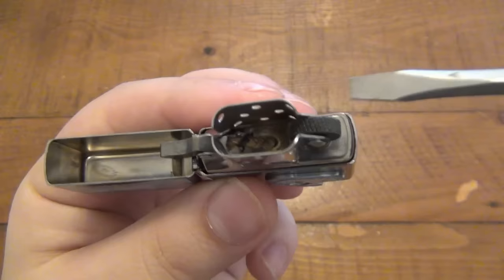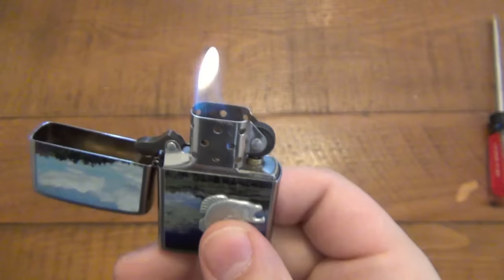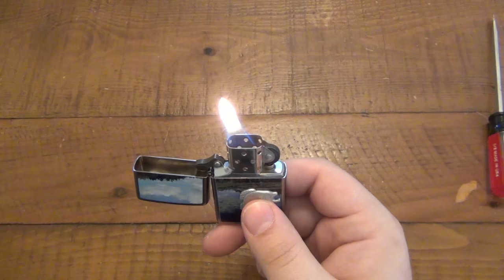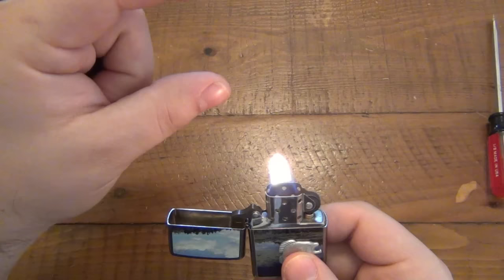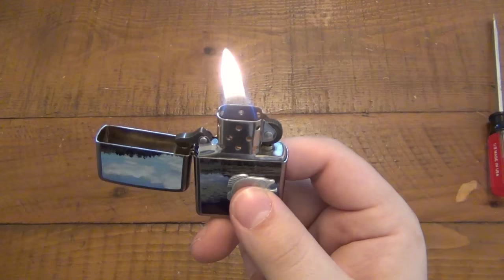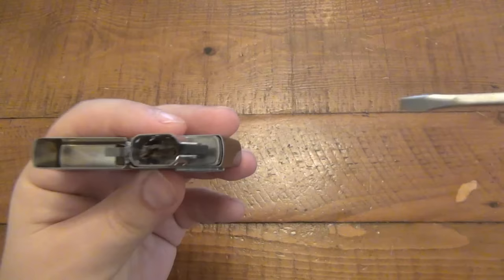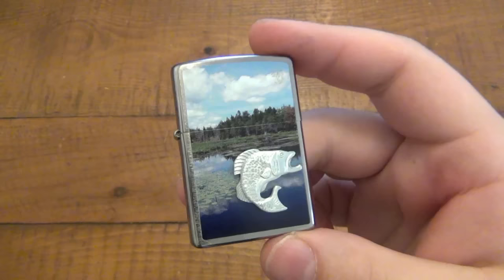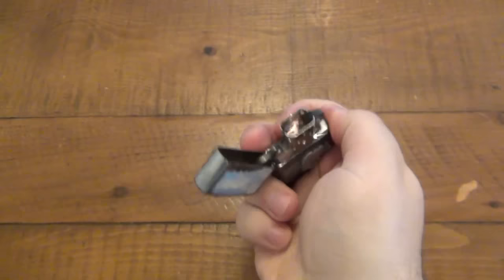Zippo Lighter Flame Size Is Adjustable...And It's Easy To Do !!!!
GUS SHIRT :